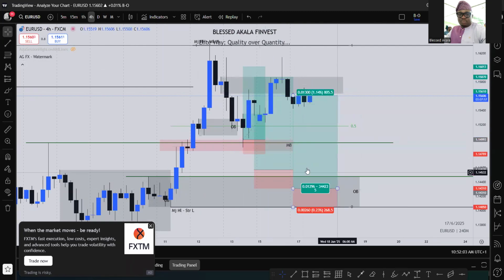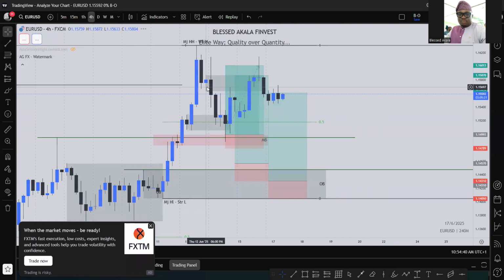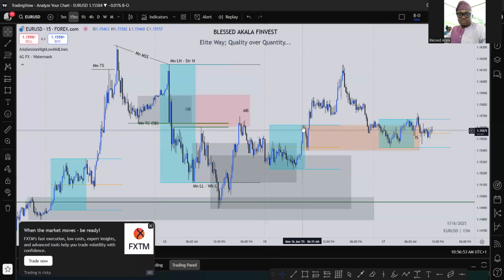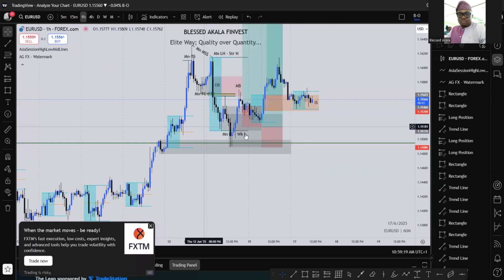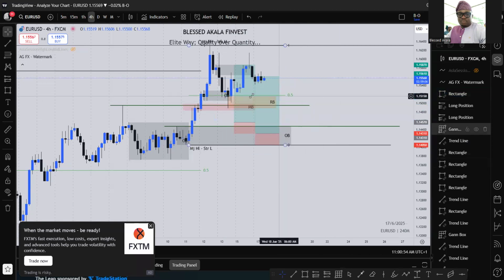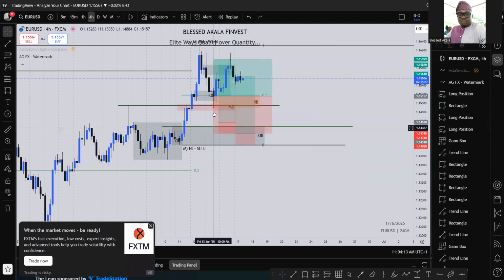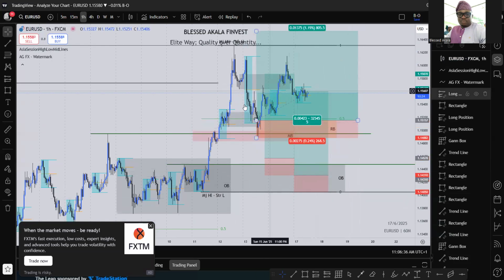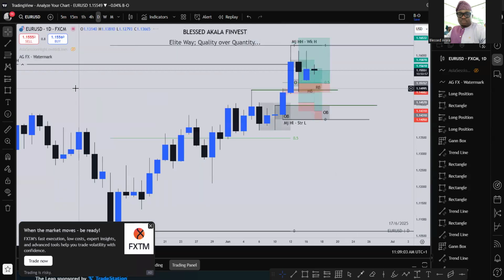Ep. 65. EURUSD Trade Ideas and Signals - Tuesday 17th, June '25.